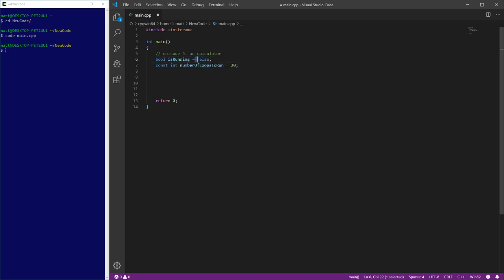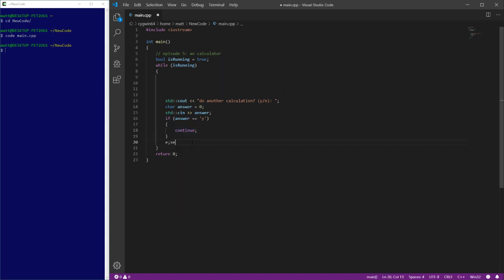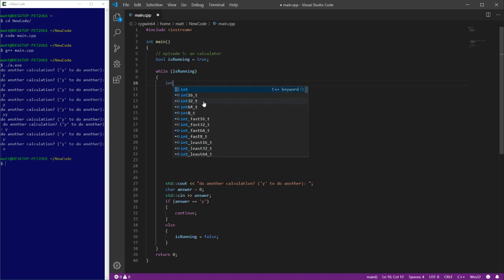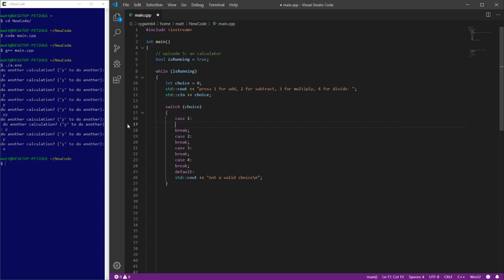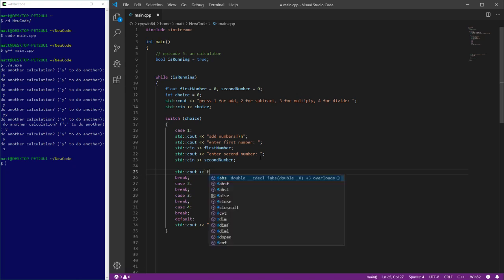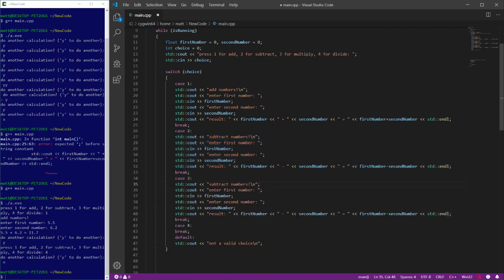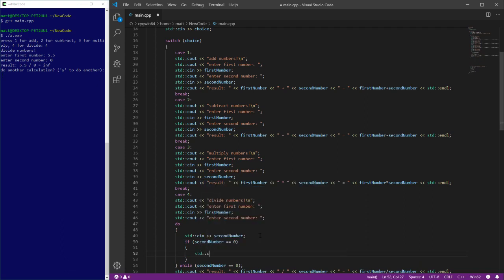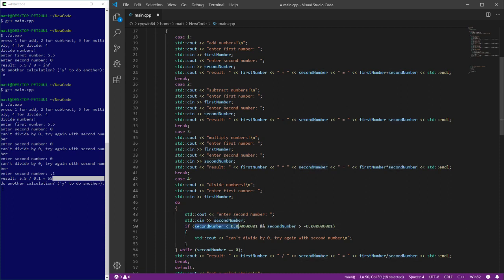Beginner C++ Episode 05 - Project 1: Build A Simple Calculator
In this tutorial series , I will teach you how to get started programming in C++ from the ground up. This fifth episode we will program up our first simple program using what we have learned so far!